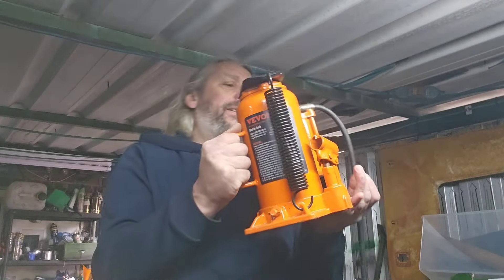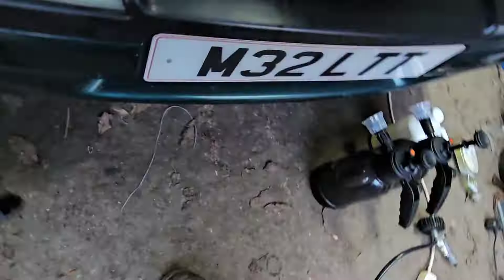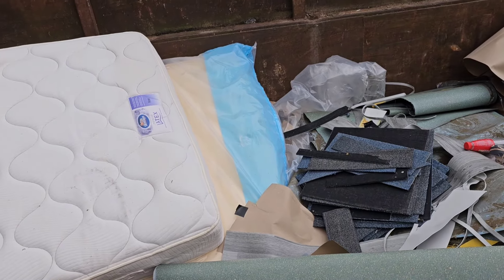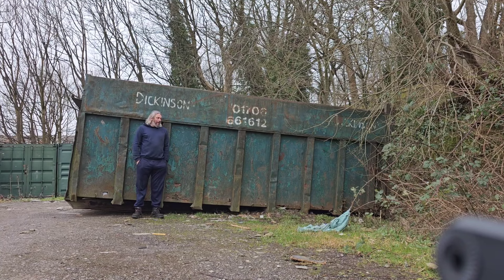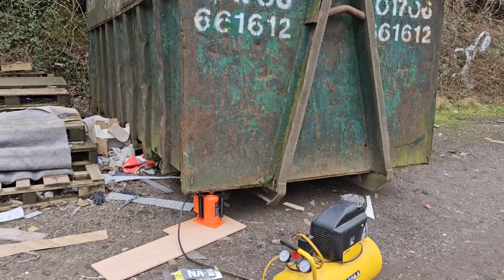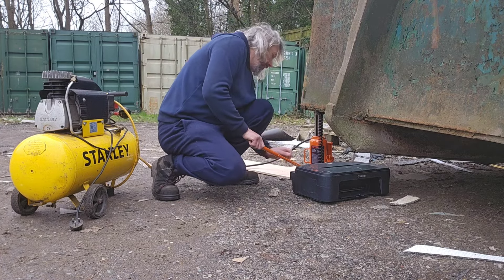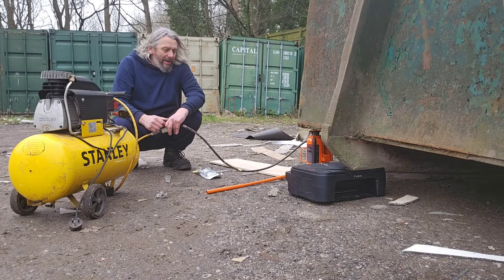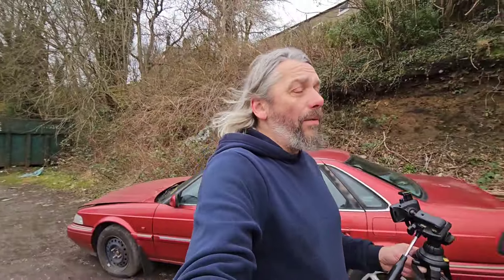Vevor sent me a huge bottle jack - what would you expect me to do?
Recently a company called Vevor contacted me and asked if I could make video showing off one of their products.  I said yes, but then realised that this item is a bit too heavy duty for me to explaim properly, until today.